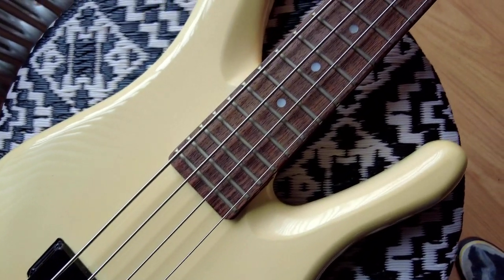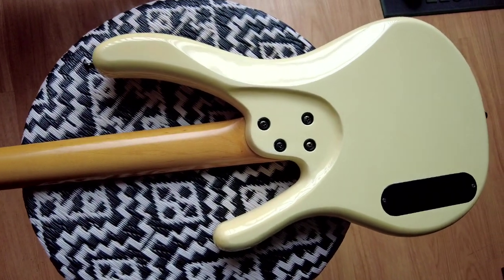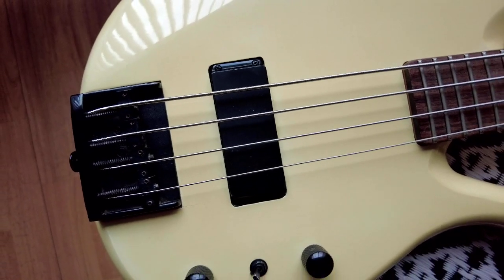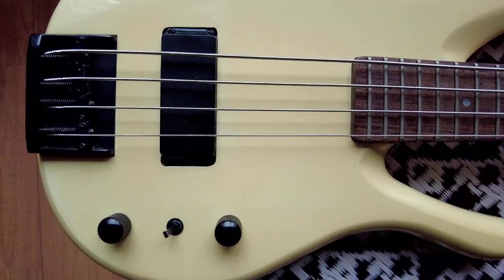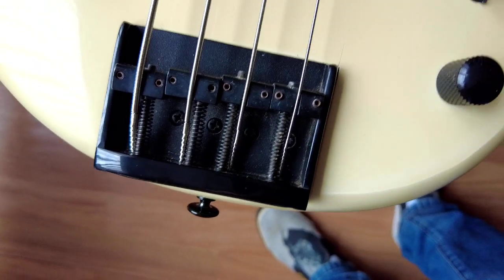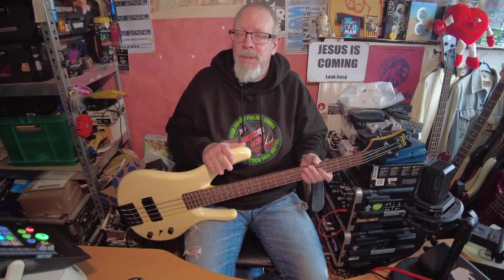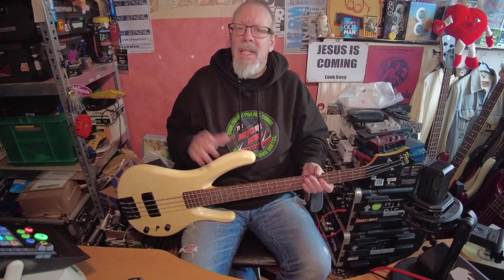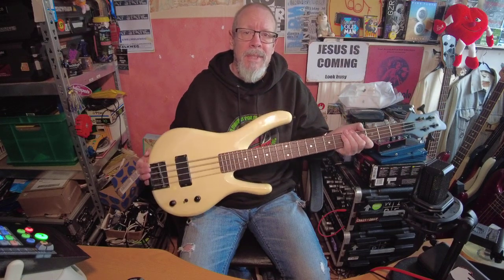Me and my Bass - A Closer Look on the Fenix SH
Me, talking about some of my basses and related gear.
Thanks